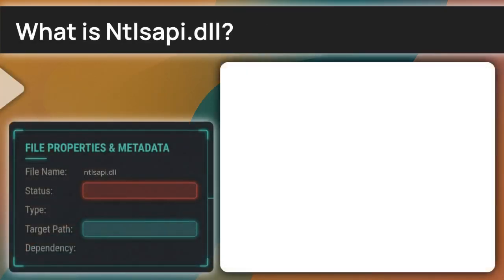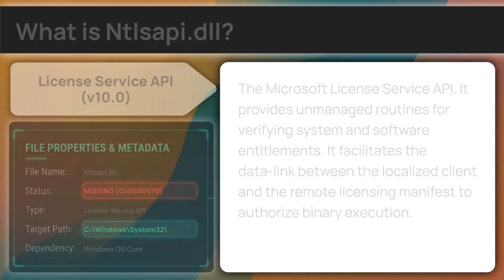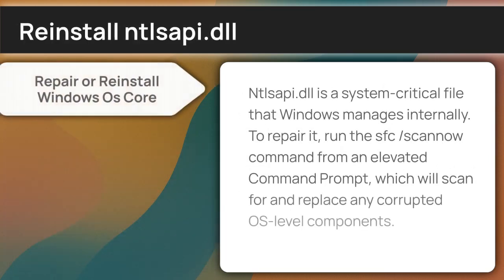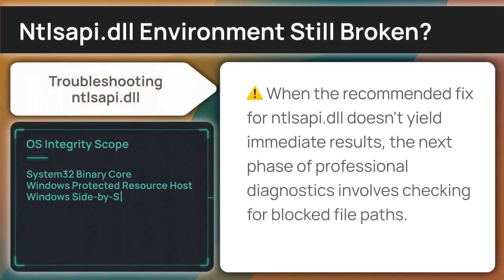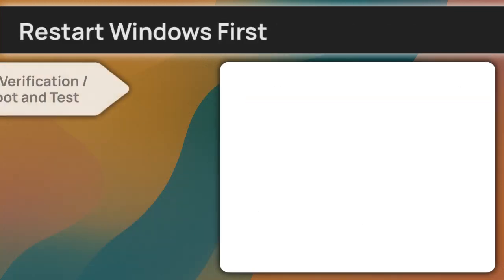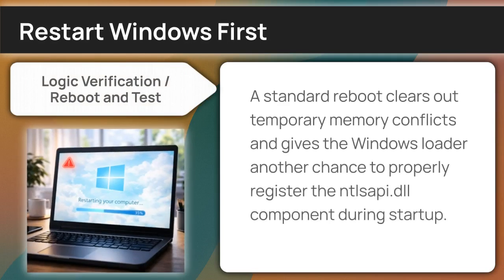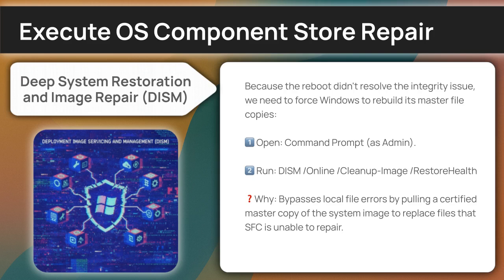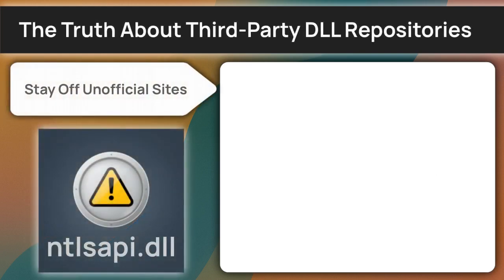Fix ntlsapi.dll License!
Ntlsapi.dll: Steps to Troubleshoot Crashes Caused by Missing or Corrupt DLLs in Windows OS Core. 🛠️⚙️ Optional third-party software associated with this issue is available

What is Ntlsapi.dll? It’s a Dynamic Link Library used by Windows OS Core to share code across multiple programs. Missing file errors are often related to incomplete installations, missing dependencies, or software compatibility issues.

What is Ntlsapi.dll? The Microsoft License Service API. It provides unmanaged routines for verifying system and software entitlements. It facilitates the data-link between the localized client and the remote licensing manifest to authorize binary execution.

Acting as a key System Security Library DLL, Ntlsapi.dll utilizes the License Service API for Windows OS Core functionality. Follow along as I demonstrate practical troubleshooting steps that may help resolve the error and restore normal functionality.

▶ Tutorial Highlights:

- Find information on the ntlsapi.dll file
- Executing a complete system reboot
- Resolving missing ntlsapi.dll dependency files

Timestamps:

00:00 - How to Safely Fix ntlsapi.dll Error
00:19 - What Is ntlsapi.dll and Why Is It Missing
00:41 - Fix ntlsapi.dll Error Using SFC Scan
01:02 - Restart PC to Resolve Temporary Glitches
01:21 - Fix ntlsapi.dll Error with DISM Repair
02:00 - Avoid ntls3api.dll Download Scams